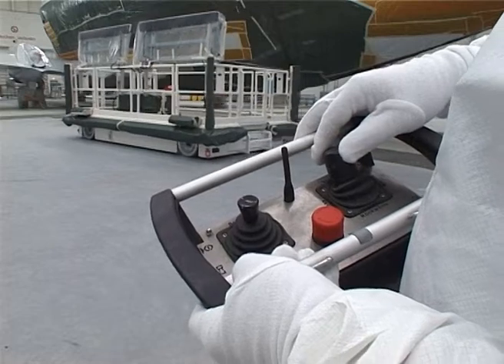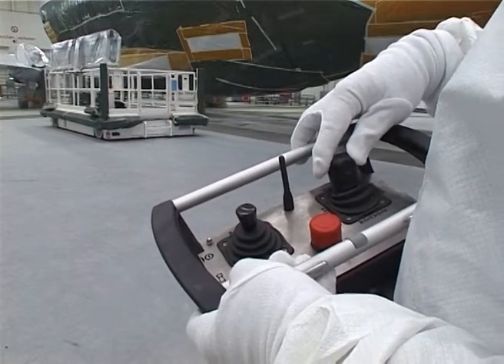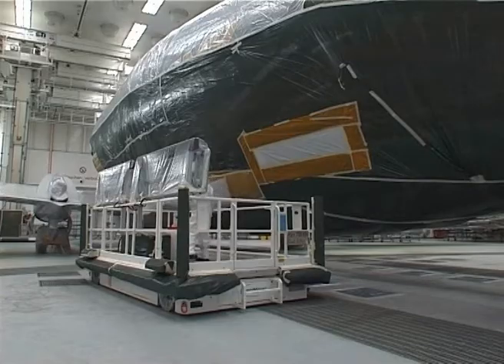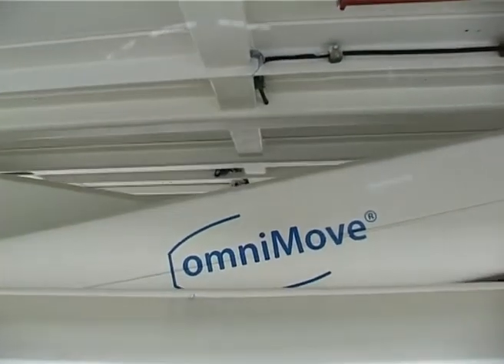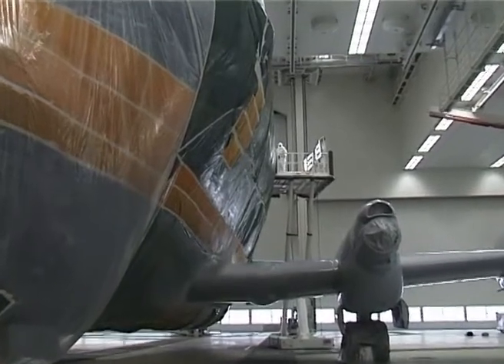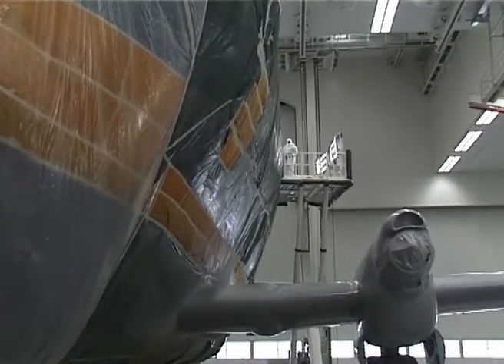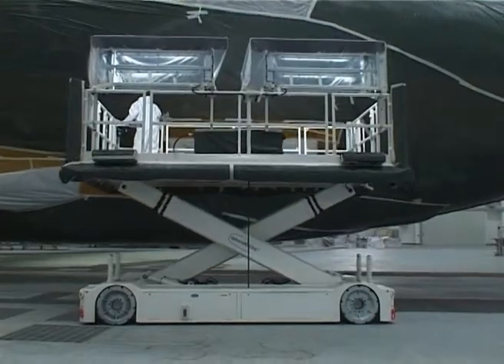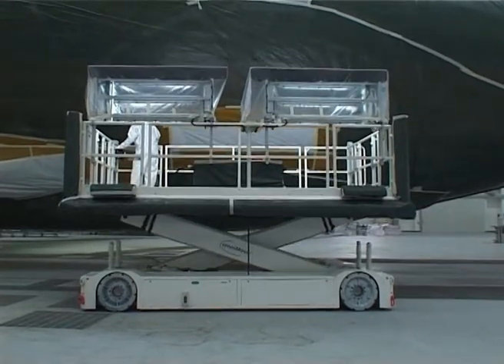KUKA omniMove - Triple Lift (English Version)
Example Video about a KUKA Triple Lift application inside an aircraft paint shop showing its key features such as the omnidirectional moving capabilities, the very low entry height on platform and a very stable lifting mechanism with up to eight meters reach.
Another application field is inside maintenance hangars (Maintenance Repair and Overhaul MRO).